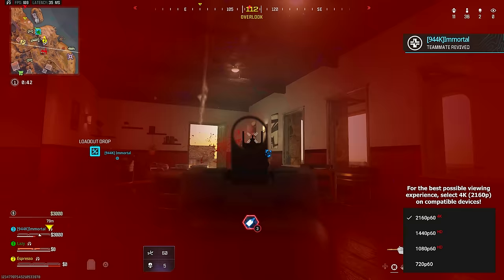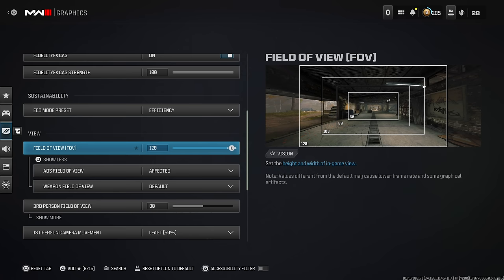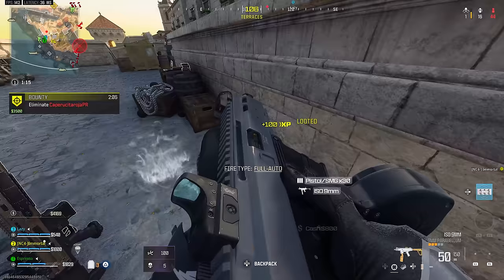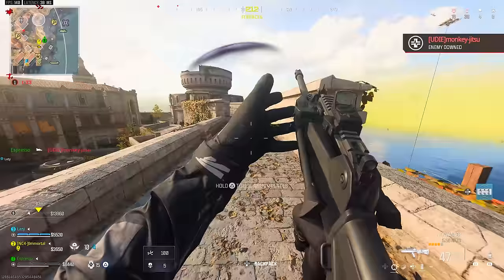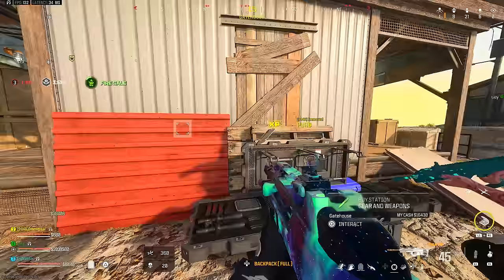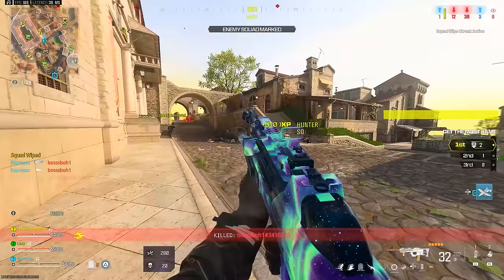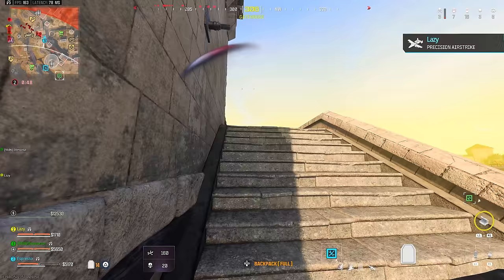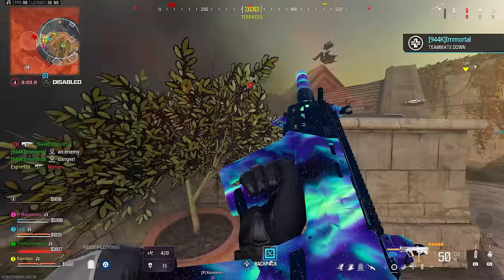How to DOMINATE Fortune's Keep in 14 Simple Tips... (Warzone Season 2)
So Fortune's Keep is here and you want to do better, dominate even. Today we're running down a few tips on how to best Dominate in Warzone's newest reintroduction of Fortune's Keep. Beyond that, let's get into it... This is: How to DOMINATE Fortune's Keep in 14 Simple Tips... (Warzone Season 2)

00:00 - Intro
00:33 - Settings To Adjust for Fortune's Keep in Season 2
01:36 - Finding Where Best To Land For You in Fortune's Keep Season 2
02:44 - If Landing Hot, Take Engagements THEN Loot in Fortune's Keep
03:08 - Knowing & Using the Meta in Fortune's Keep Season 2
03:52 - Use Verticality to Your Advantage in Fortune's Keep Season 2
04:51 - Play For & Watch Rotations in Fortune's Keep Season 2
05:20 - Make Sure Your Utilizing Utility in Fortune's Keep Season 2
06:10 - Play With Teammates (If Possible) in Fortune's Keep Season 2
06:43 - Use Clear Communication in Fortune's Keep Season 2
07:15 - Only Take Gunfights You're Ready For in Fortune's Keep Season 2
08:20 - Thanks for watching! Subscribe, like & comment!